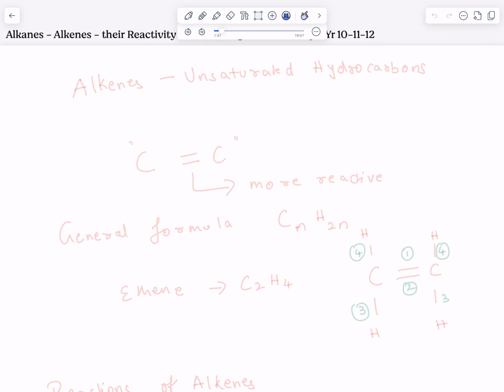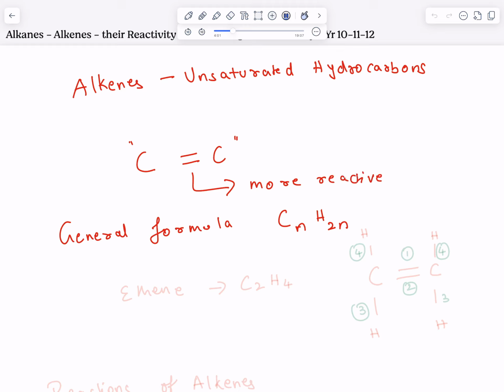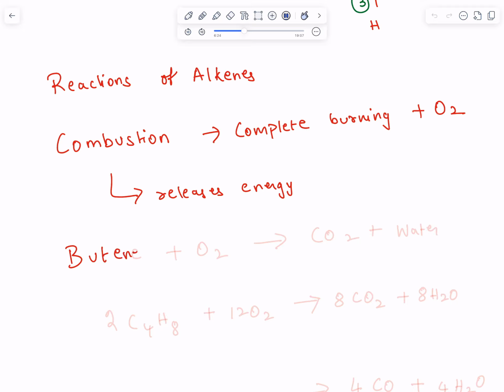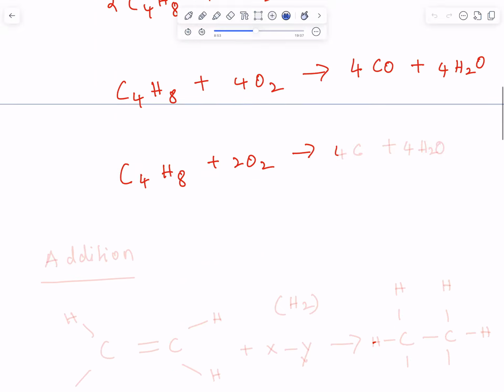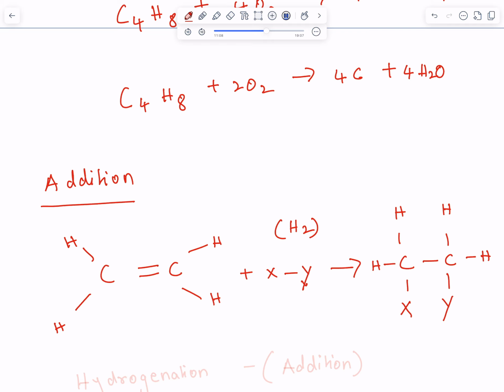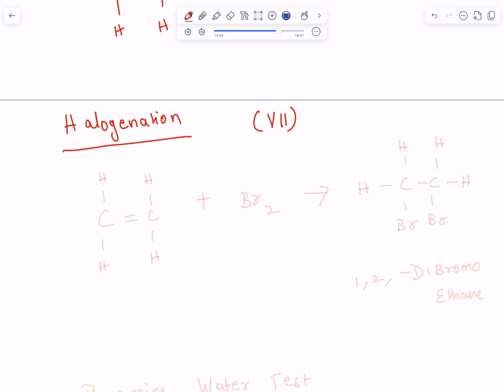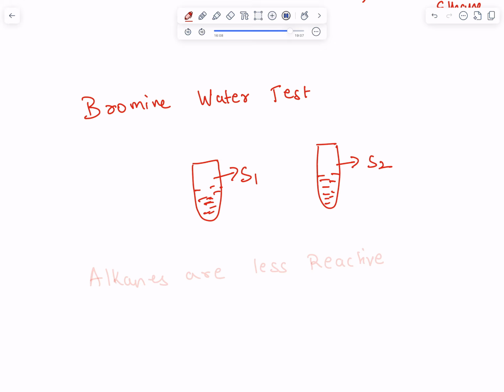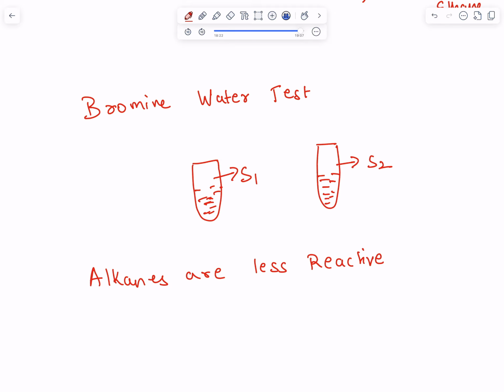Alkenes - Alkanes - Their Reactivity - Part 4 - Organic Chemistry - Yr 10-11-12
📘 Organic Chemistry Basics – Part 4

Alkenes: Structure, Formula, Reactions & GCSE Exam Tips

In Part 4 of my Organic Chemistry series, we focus on ALKENES — an essential GCSE topic that builds directly on hydrocarbons and leads into many exam-favourite reactions.

This lesson is aimed at Year 9, Year 10, and Year 11 GCSE Chemistry students, covering both Foundation and Higher tiers, with clear explanations and exam-focused guidance.

🔍 What you will learn in this video:

 • Alkenes as unsaturated hydrocarbons
 • Presence of a carbon–carbon double bond (C=C)
 • The general formula of alkenes:
CₙH₂ₙ
 • Naming alkenes using carbon prefixes (ethene, propene, butene)

🔥 Combustion of alkenes
 • Complete combustion of alkenes
 • Products: carbon dioxide and water
 • Symbol equations explained clearly
 • Link to energy release and fuels

Why alkenes are more reactive than alkanes:
 • The C=C double bond can open up
 • This allows other atoms to add across the double bond

Covered in this video:
 • Hydrogenation
 • Alkene + hydrogen → alkane
 • Role of nickel catalyst
 • Halogenation
 • Reaction with bromine or chlorine
 • Formation of dihaloalkanes (e.g. 1,2-dibromoethane)
 • Clear displayed and symbol equations

🧪 Bromine water test
 • How bromine water is used to test for alkenes
 • Colour change: orange → colourless
 • Why this happens (addition across C=C)
 • Key GCSE exam wording explained

🔁 Comparing alkenes and alkanes (end of video)
 • Why alkanes are much less reactive
 • Alkanes are saturated (single bonds only)
 • No addition reactions in alkanes
 • Alkanes do not decolourise bromine water
 • GCSE comparison tips examiners love

🧠 GCSE Exam Tips included:
 • Common exam questions on alkenes
 • Keywords examiners expect:
 • unsaturated, double bond, addition reaction, catalyst
 • How to avoid common mistakes in:
 • General formulae
 • Bromine water test questions
 • Writing equations

🎯 Perfect for:
 • GCSE Chemistry (AQA, Edexcel, OCR)
 • Foundation & Higher tier revision
 • Mocks and final exam preparation
 • Students wanting clear, step-by-step organic chemistry explanations

👉 Watch the series in order for best understanding of organic chemistry.